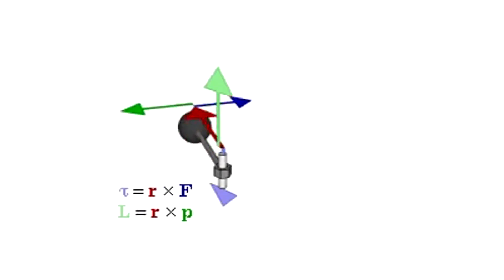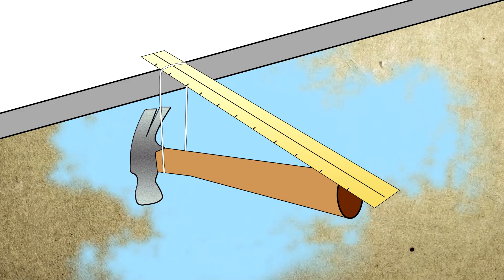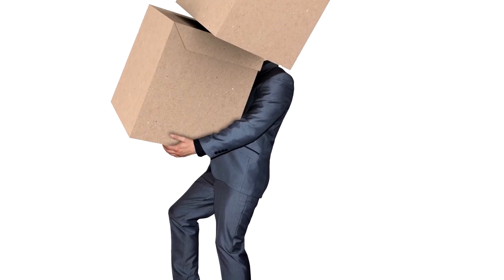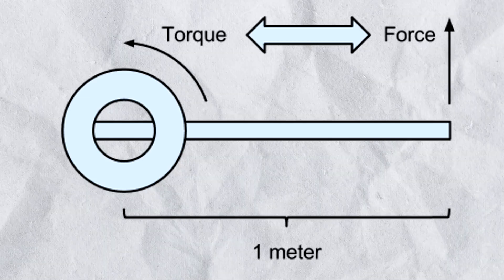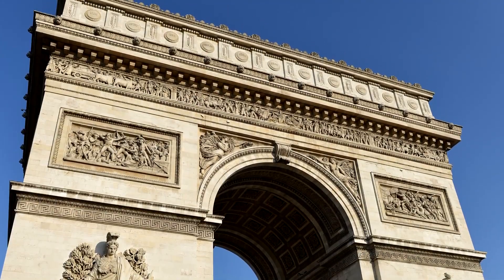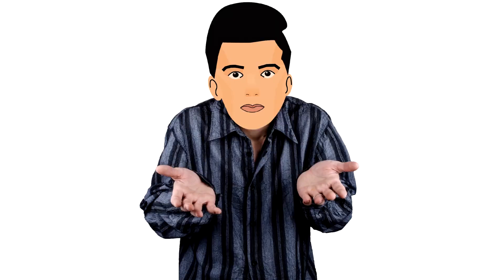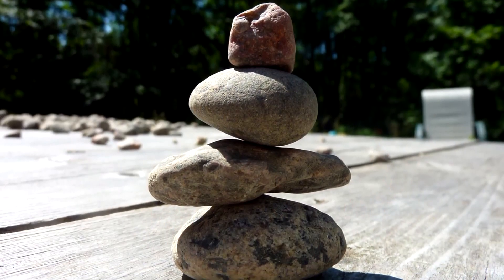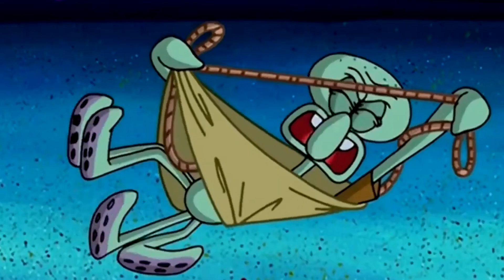why it works 2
no its not a glitch